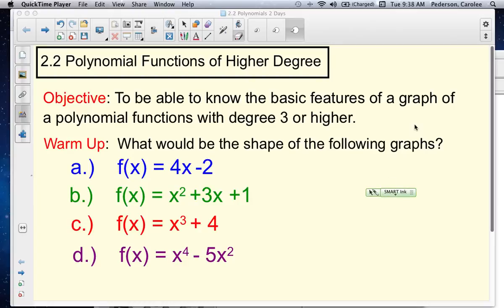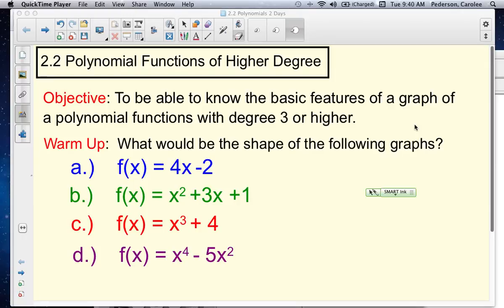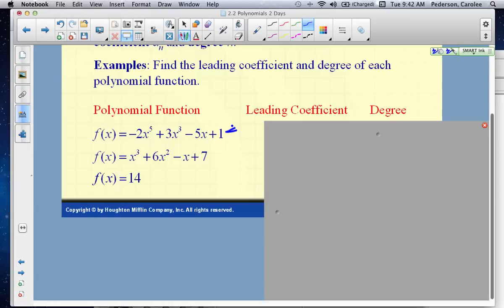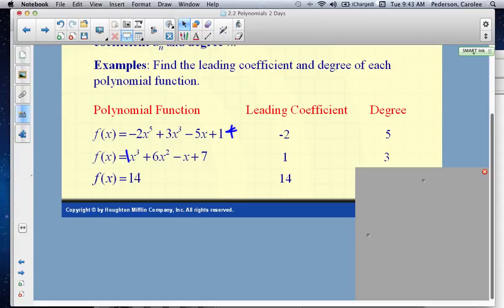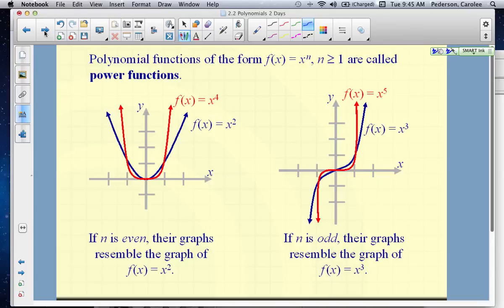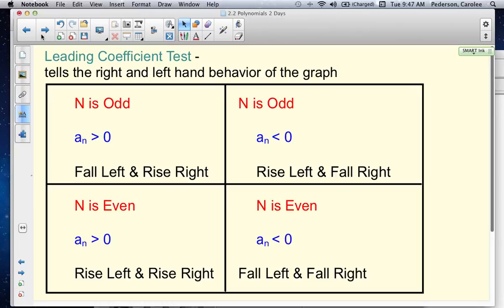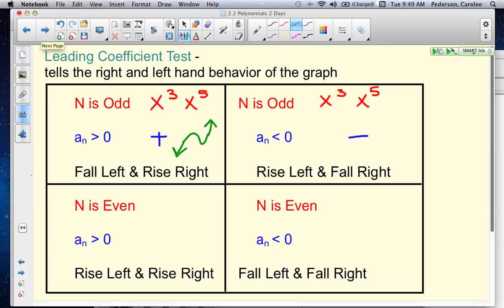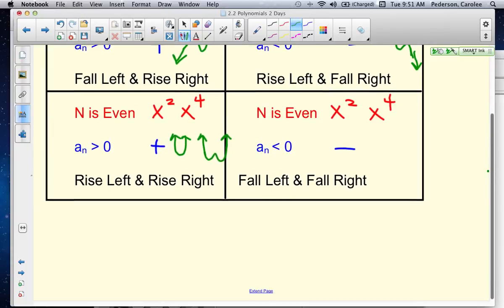2.2 Day 1 Part 1PreCalc .mov